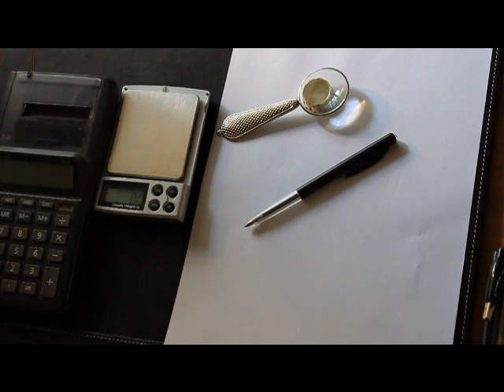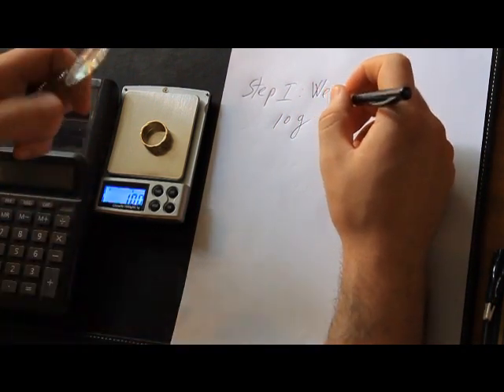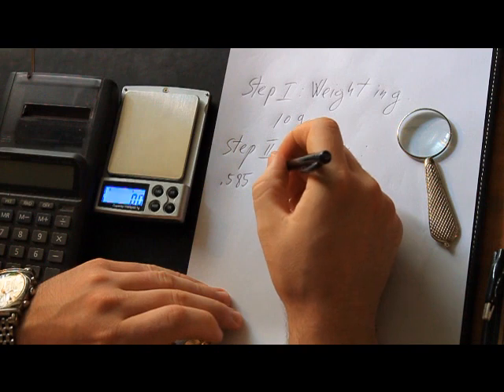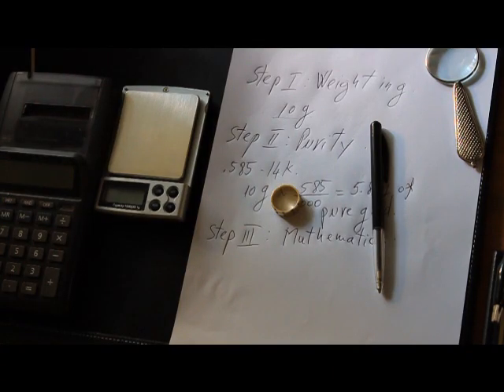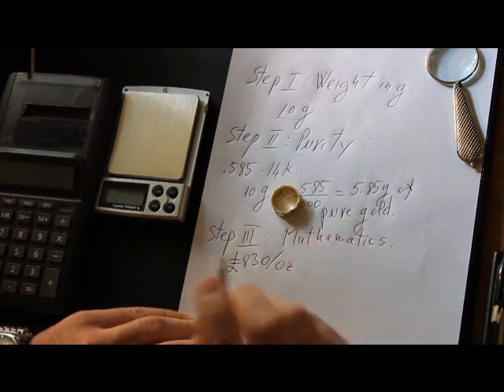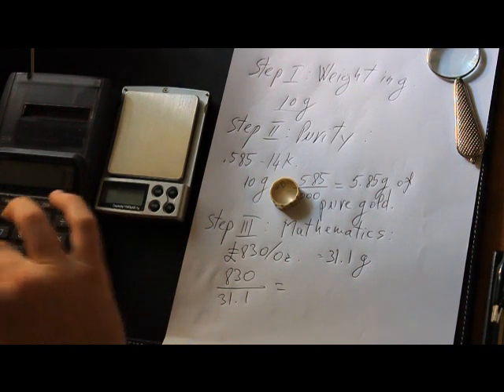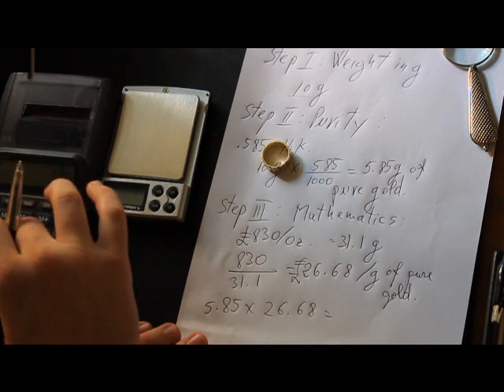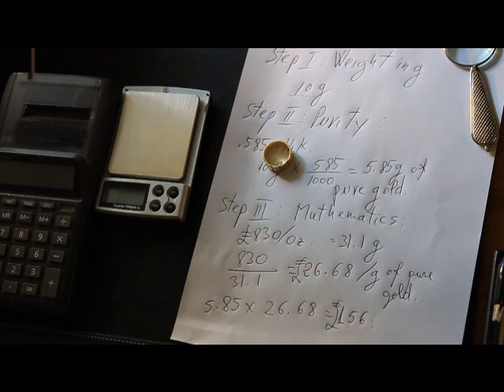How to value your gold in three easy steps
This video will show you how to value your gold so that you know exactly how much your jewellery is worth.